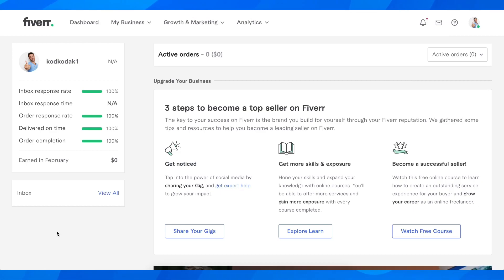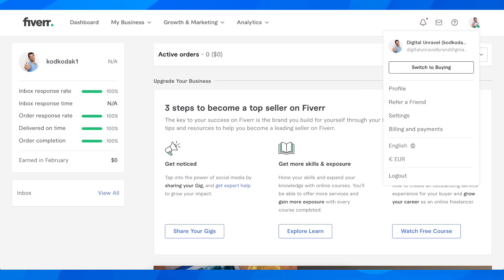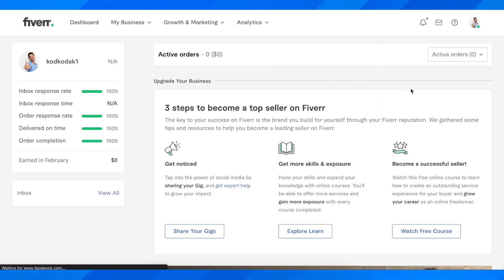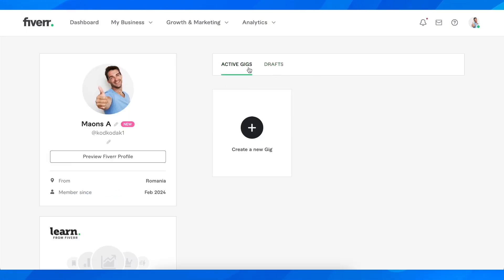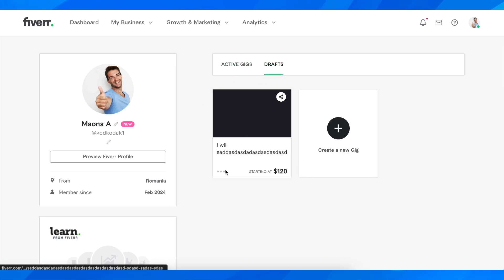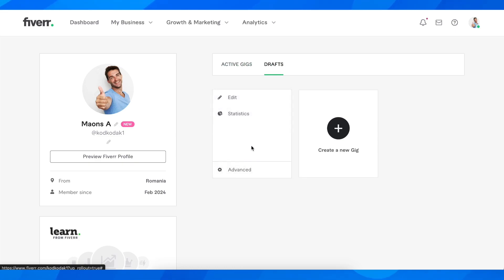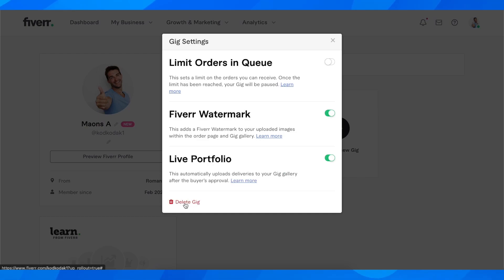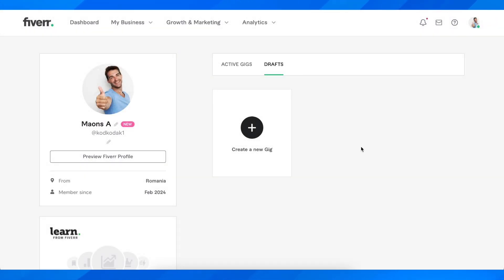How to Delete Fiverr Gig in 2026 (Fiverr Delete Gig)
Deleting a Fiverr gig is a simple and straightforward process that can be completed in a few easy steps. First, log in to your Fiverr account and navigate to your profile. From there, click on the "Gigs" tab and select the gig you wish to delete. Once you have opened the gig, click on the "Edit" button and then select "Delete Gig" from the drop-down menu.

A confirmation message will appear, and upon clicking "Delete Gig," your gig will be permanently removed from the platform. It is important to note that once a gig is deleted, it cannot be recovered. Therefore, it is advised to carefully consider your decision before proceeding with the deletion.